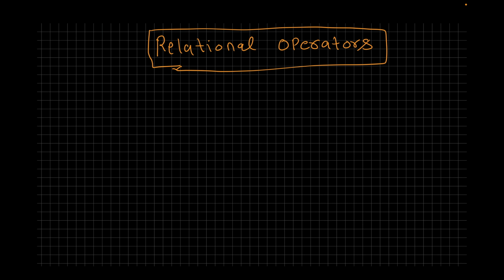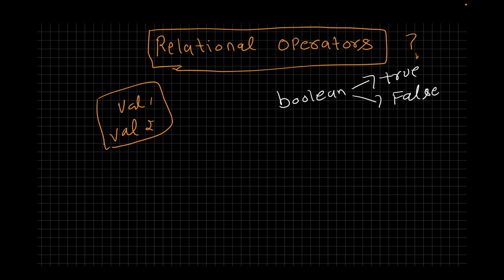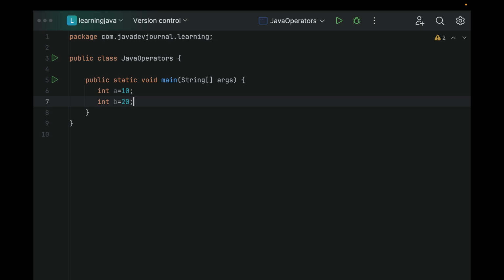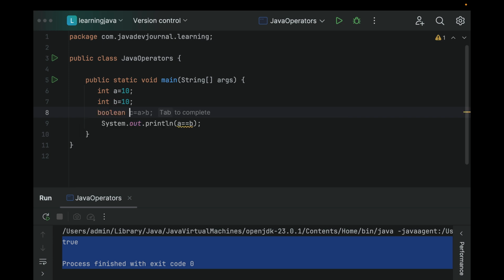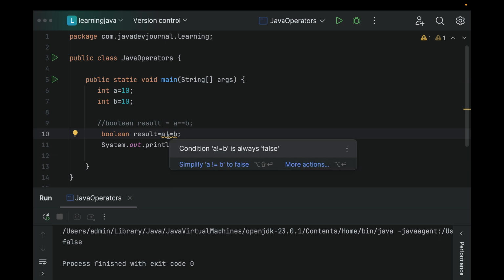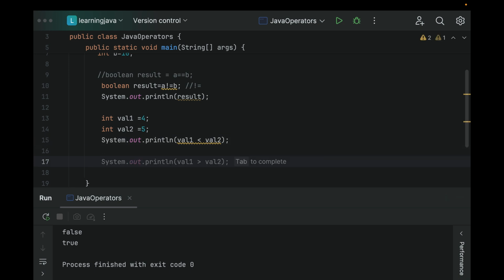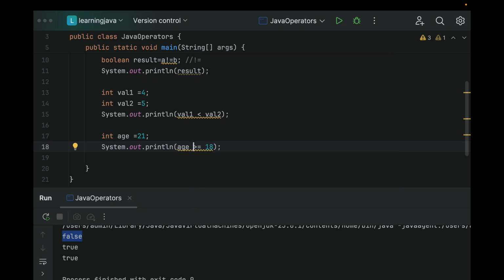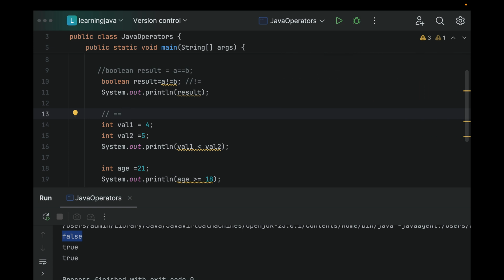✅ #9 Java Relational Operators Explained | Master Java Operators for Beginners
In this video, we'll dive into Java Relational Operators — essential tools for making decisions in your programs. These operators help you compare values and control the flow of your code.

You'll learn:
🔹 What relational operators are and why they’re important
🔹 How operators like ==, !=, etc.
🔹 Where and how to use them in real-world coding scenarios
🔹 Practical examples to help you understand each operator clearly
🔹 Common pitfalls to avoid when comparing values

By the end of this video, you'll be confident using relational operators to write smarter, more dynamic Java programs.